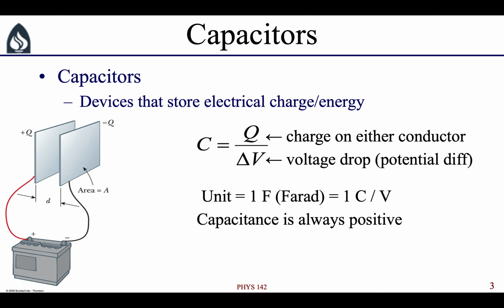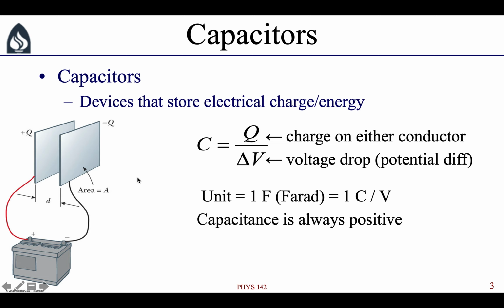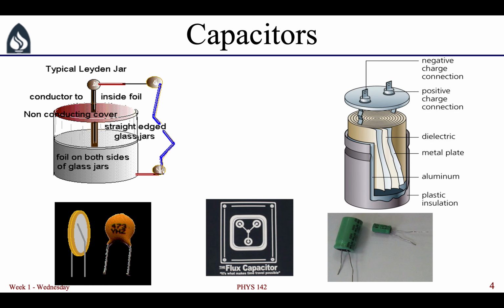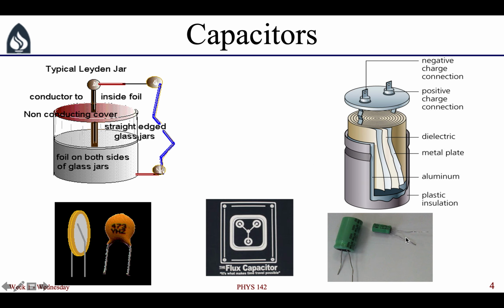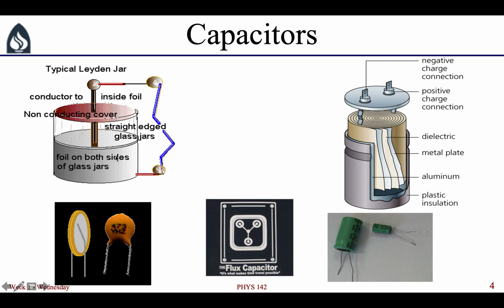PHYS142 Lesson3 Ch18 Sec2 3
Capacitors